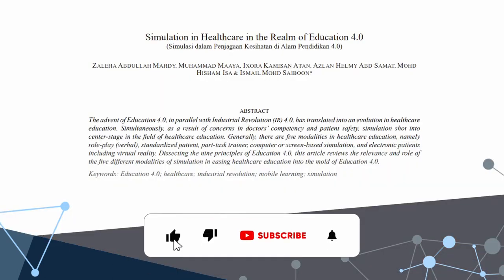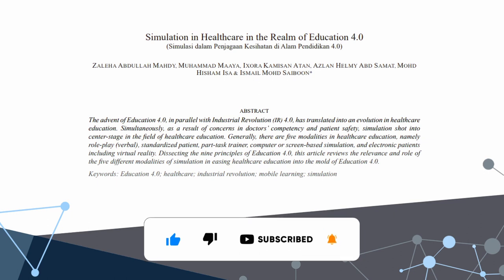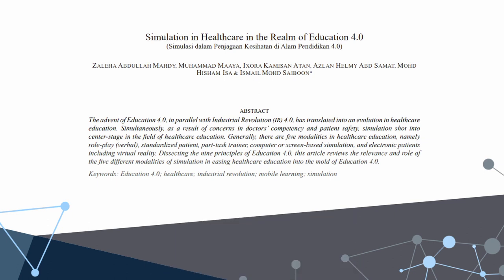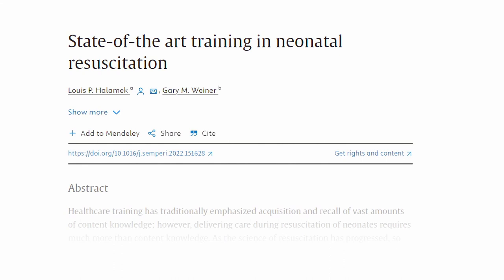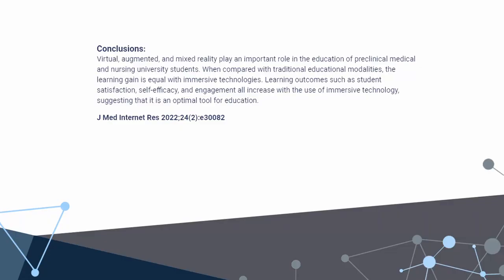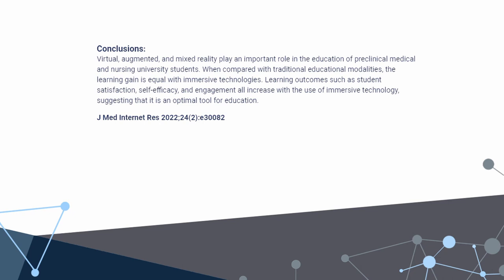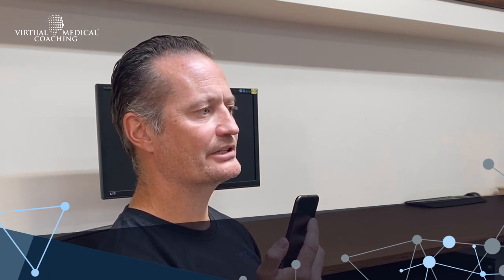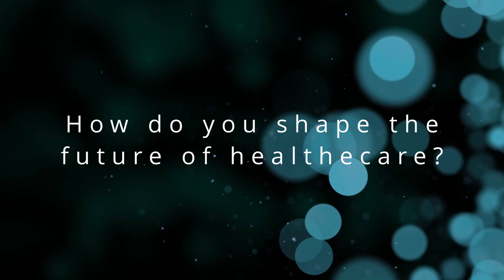Evolution in Medical Simulation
Why You Can't Afford to Get Left Behind - Discover the evolution of medical simulation and explore advanced simulation tools, from hyper-realistic manikins to immersive virtual reality

0:00 Intro
0:43 Improve Training
1:24 Manikins
2:06 Task Trainers
2:48 Opportunities and Challenges
4:23 Conclusion